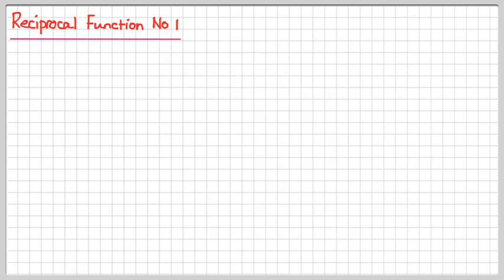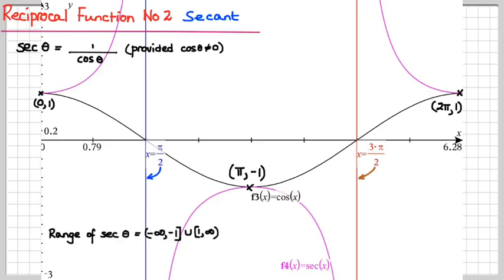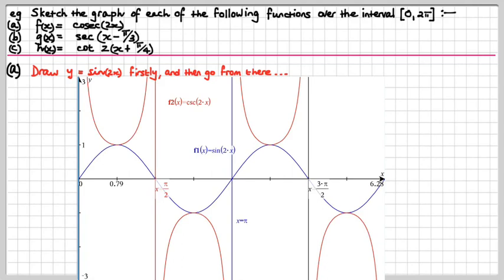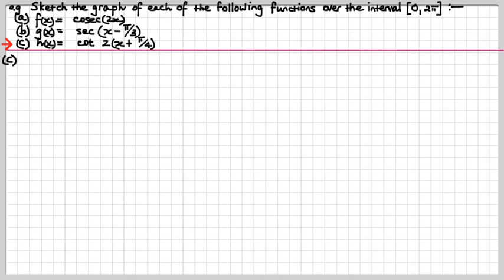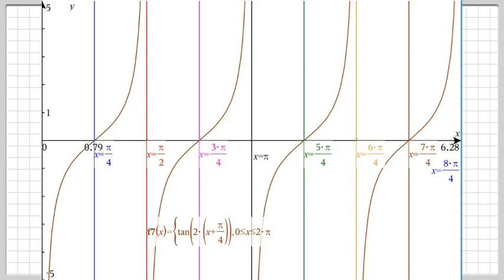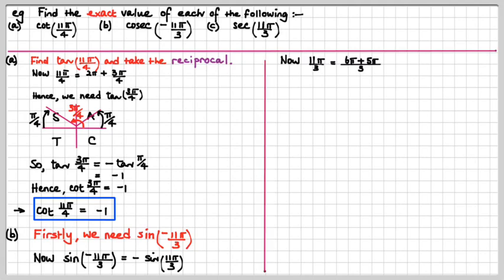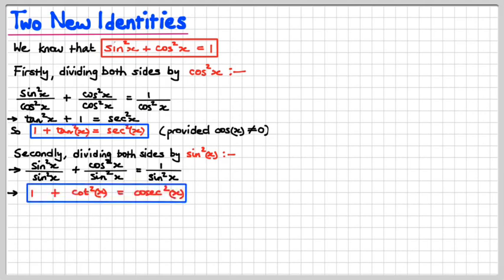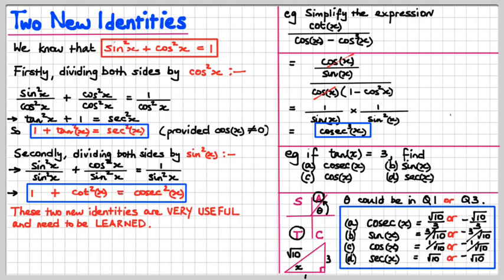SM3A Reciprocal a Circular Functions